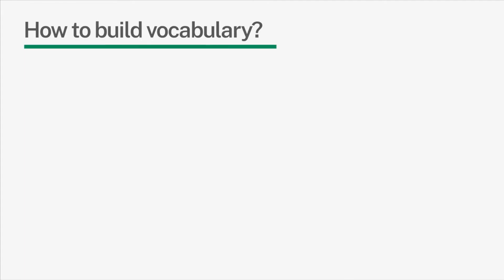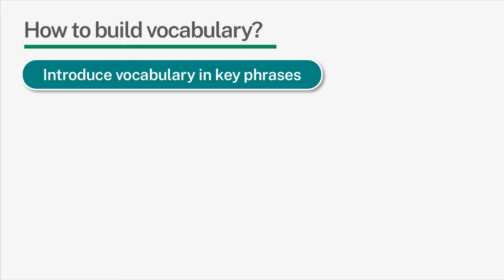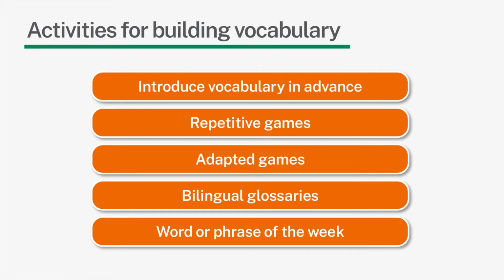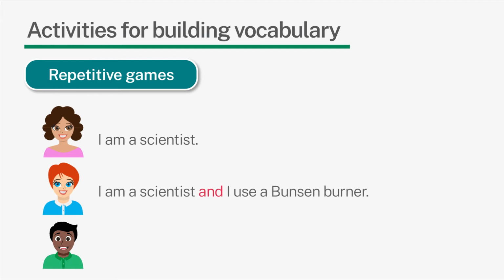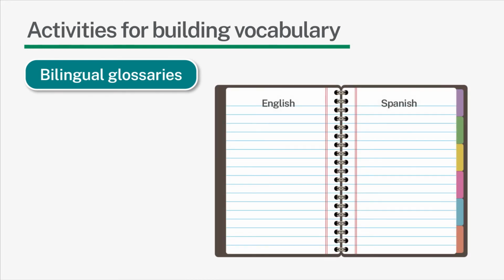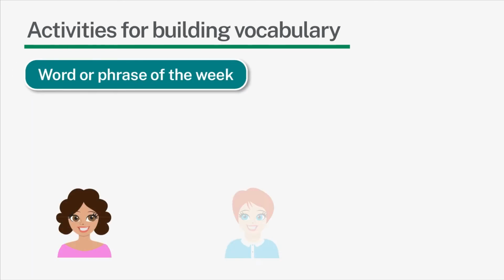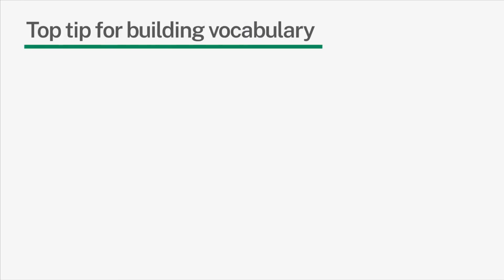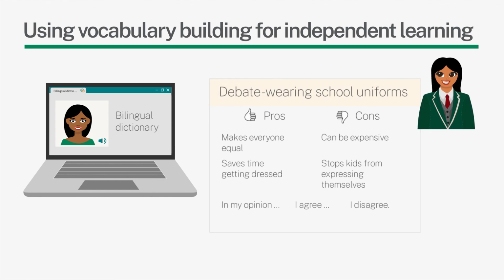Great Ideas: Building vocabulary